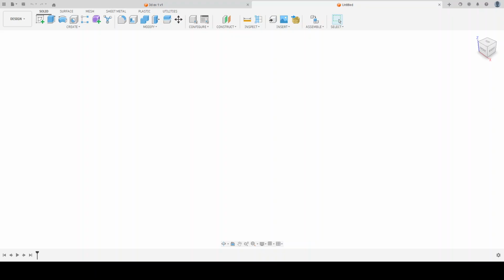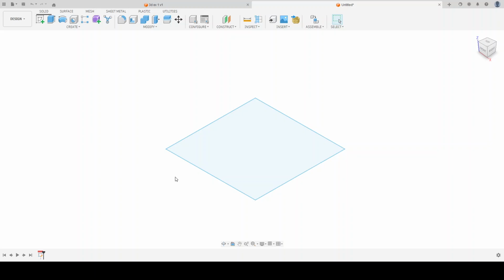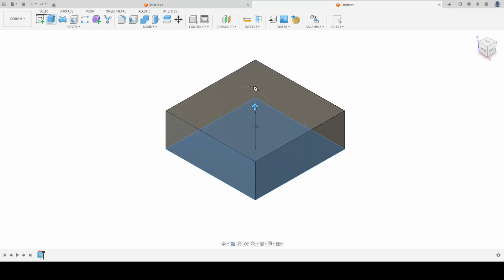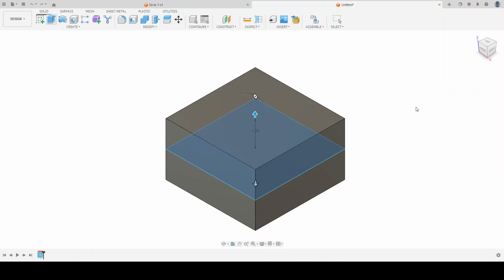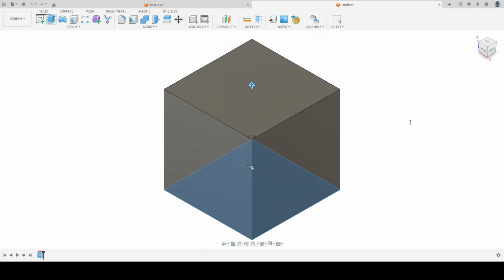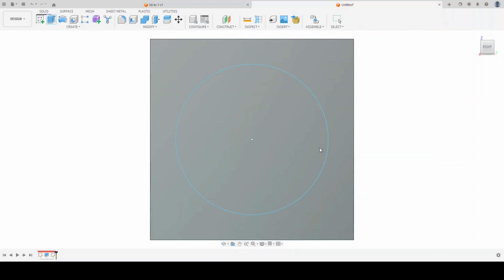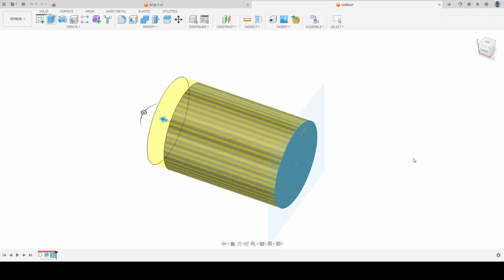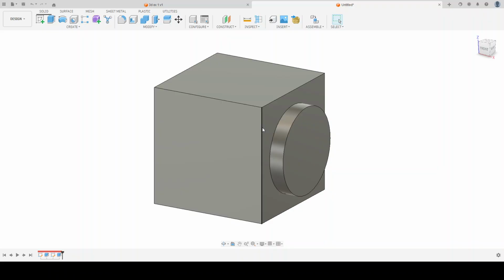fusion360 extrude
3D Exercise 1- Using the extrude operation